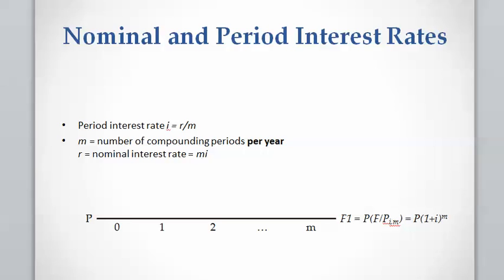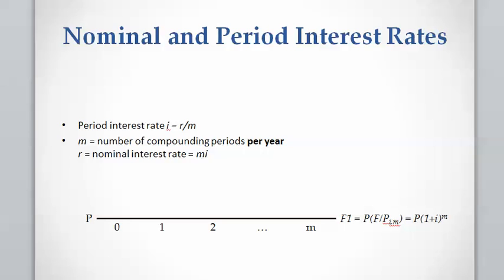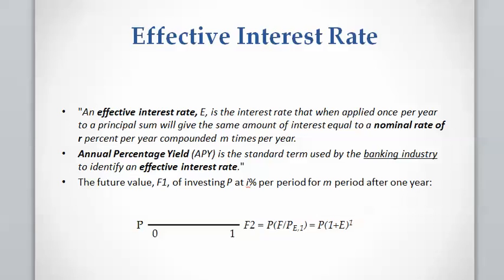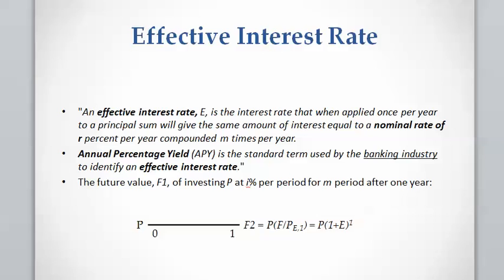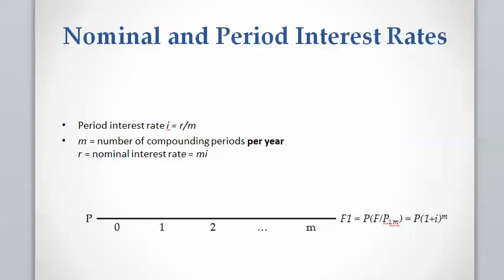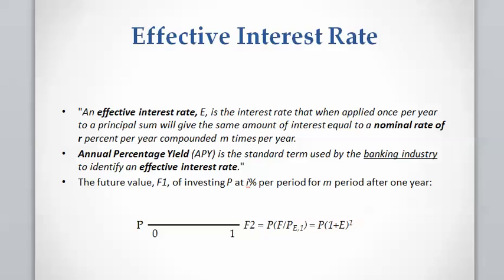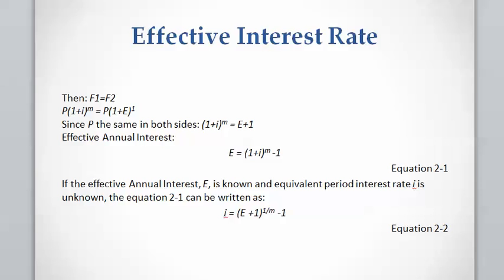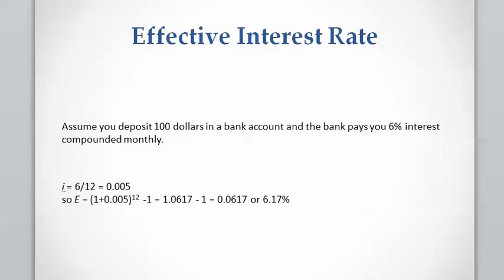Lesson 2 video 2: Effective Interest Rate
In this video I will explain how to calculate the Effective Interest rate, given nominal interest that is compounded more than once a year.
Effective interest rate is the per year interest rate that gives you exactly the same interest as if using the nominal rate that is compounded multiple times a year.

Lesson 2: Present, Annual and Future Value, and Rate of Return